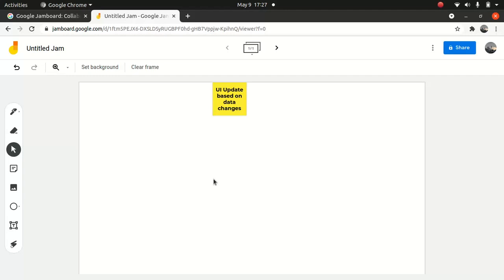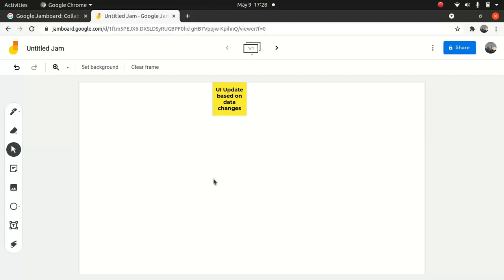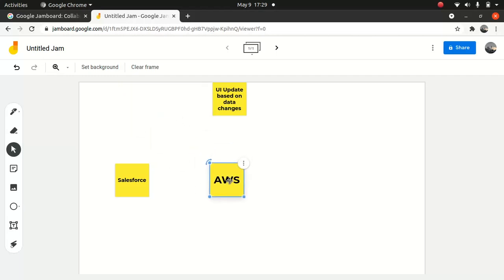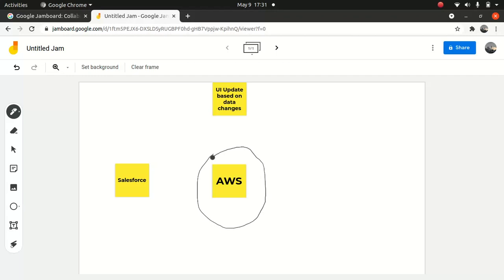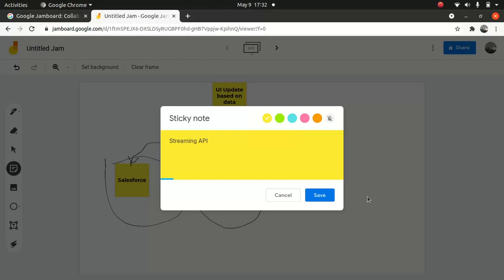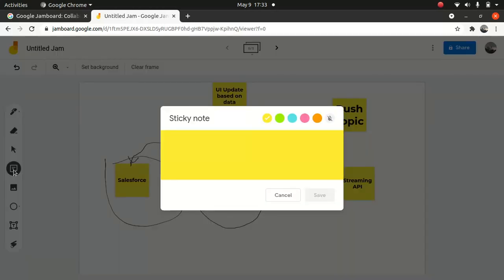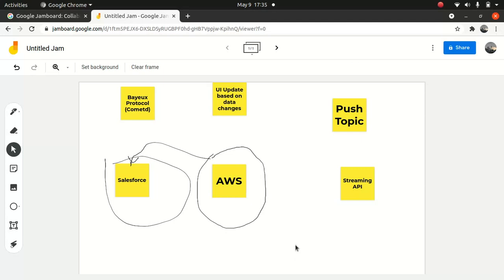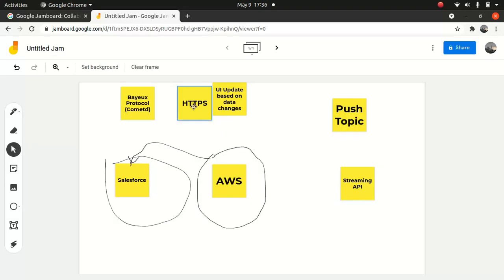Salesforce Integration series-UI update based on data changes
This tutorial will teach you about UI update based on data changes.